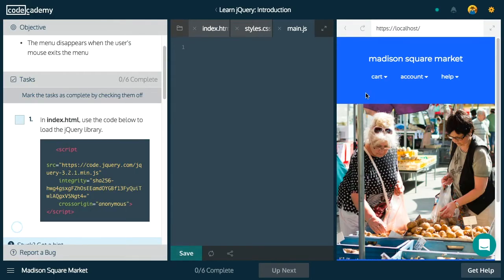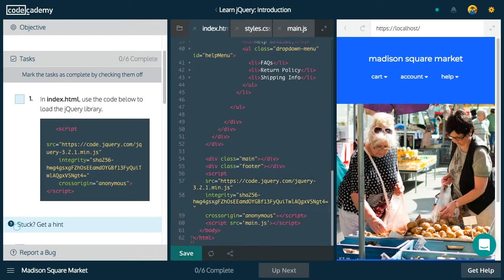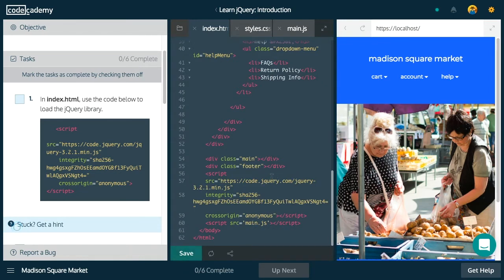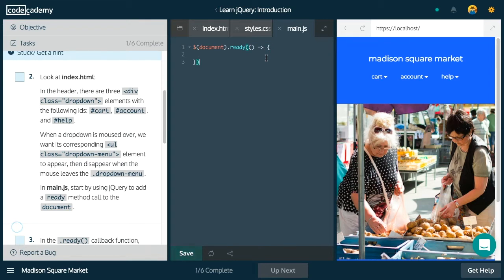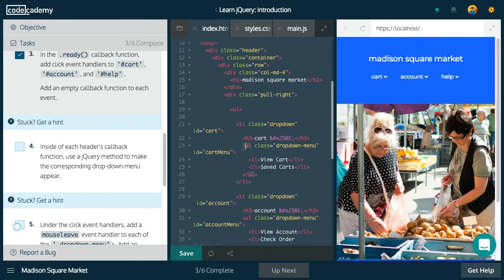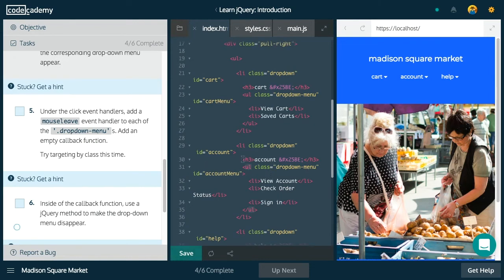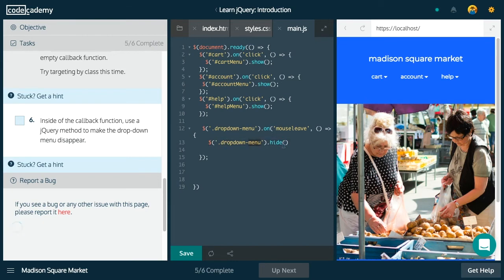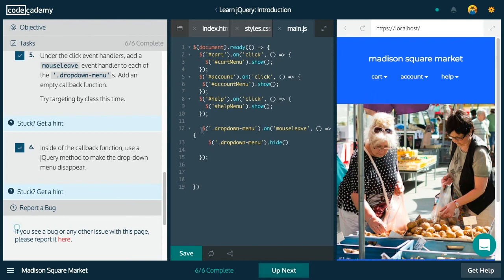Introduction to jQuery Project: Madison Square Market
Task 1 2:22

Task 2 4:41

Task 3 5:56

Task 4 6:22